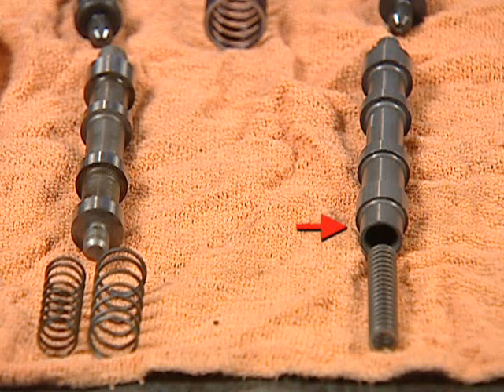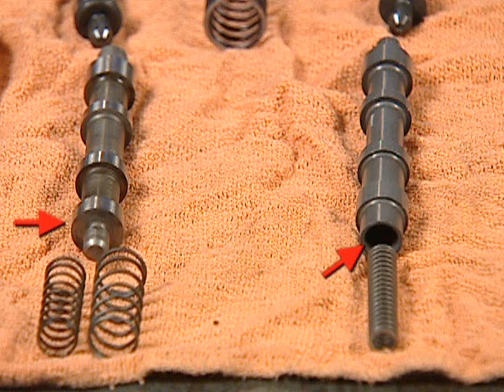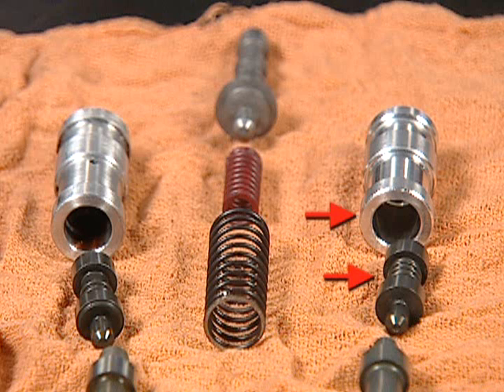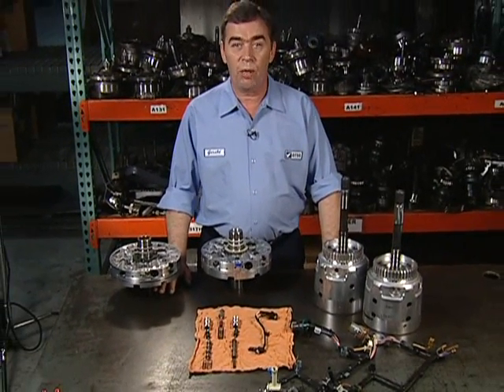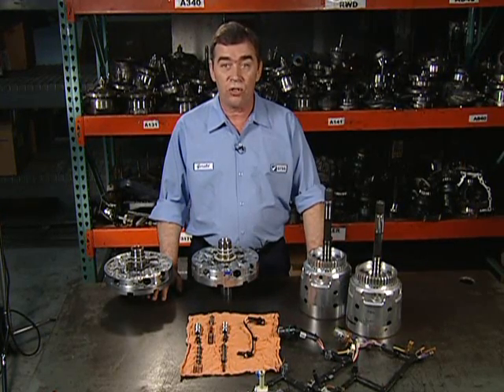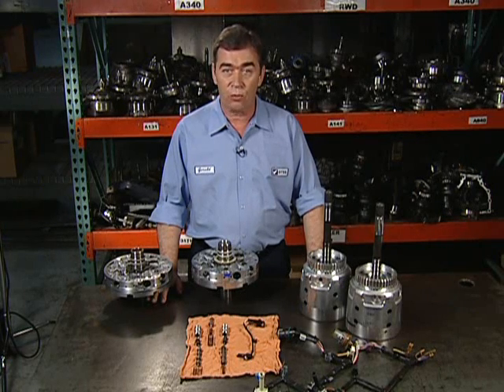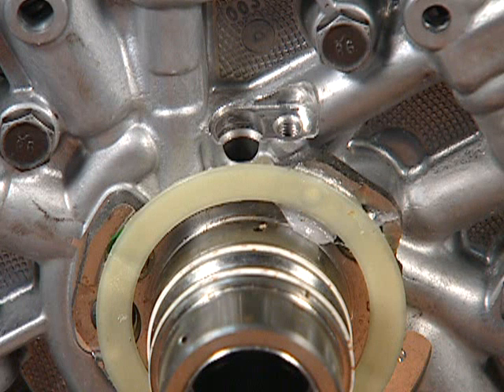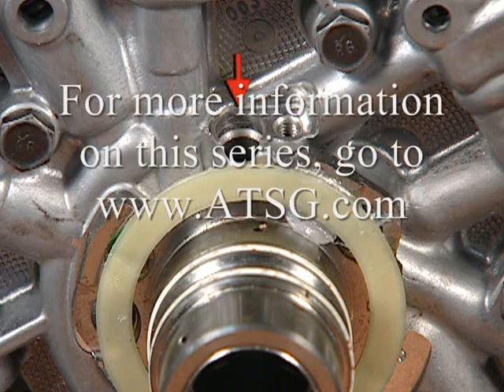Automatic Transmission: How to Repair a 2006 Turbine Input Shaft Speed Sensor 4L60E Part 2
- Automatic Transmission: How to Repair a 2006 Turbine Input Shaft Speed Sensor 4L60E, 4L65E & 4L70E Part 2 with Gerald Campbell. This series is a continuation on the 2006 Turbine Input Shaft Speed Sensor which has been added to the 4L60E, 4L65E & 4L70E series transmissions in limited S & T series trucks with Gerald Campbell from ATSG!

Described and explained by Gerald Campbell, Sr. Technician at Automatic Transmission Service Group ATSG

and join today!

automatic transmission
transmission problems
transmission problem
automatic transmissions
transmissions